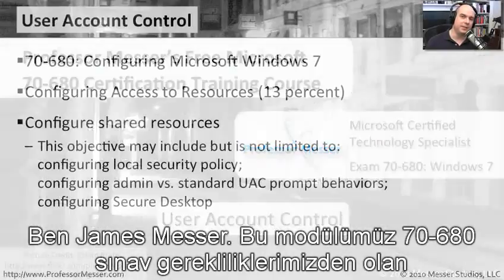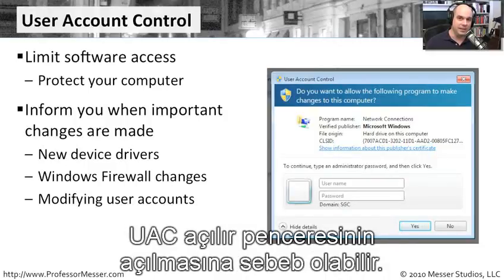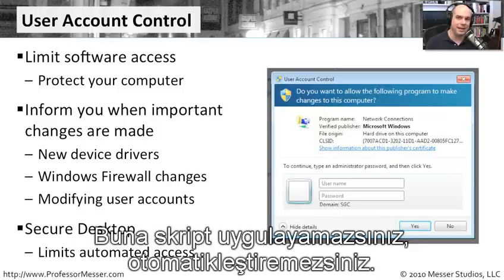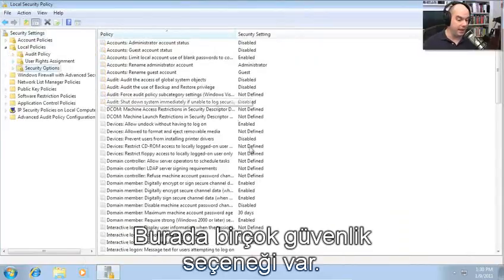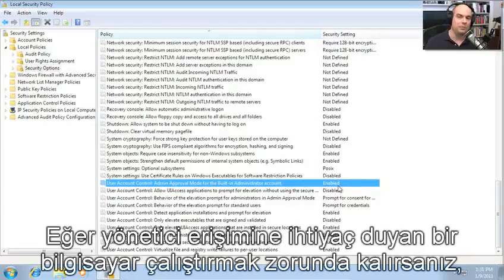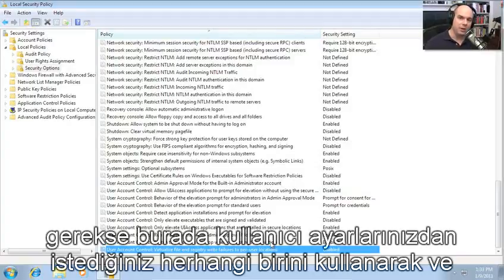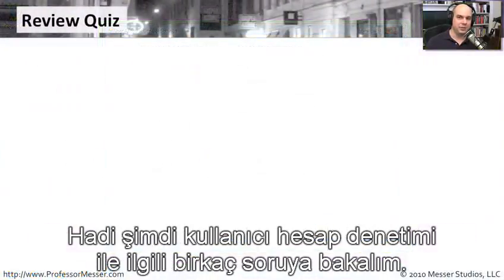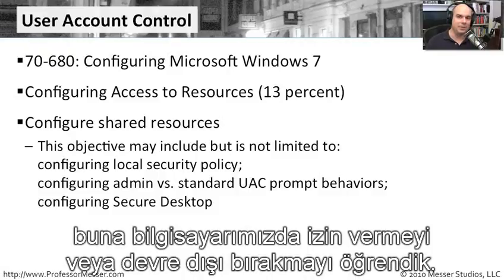Windows 7 Ders 5.3 - Kullanıcı Hesabı Denetimi